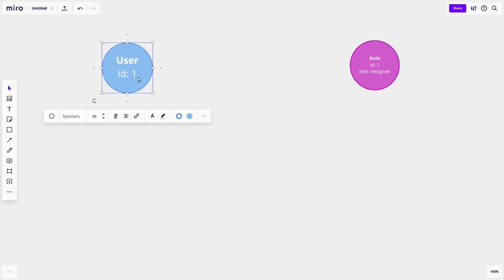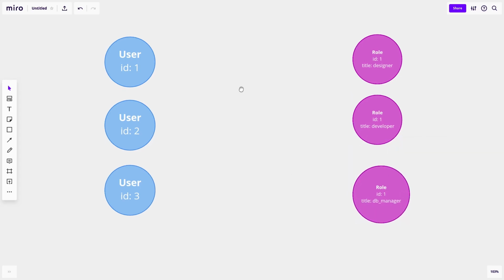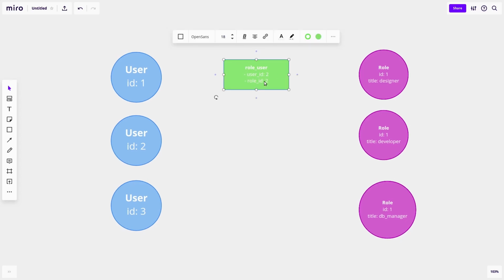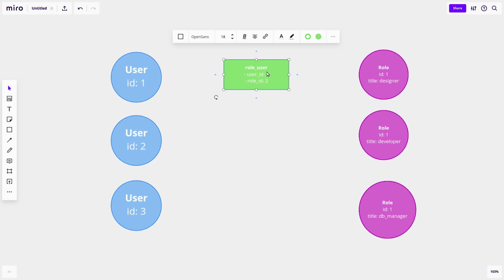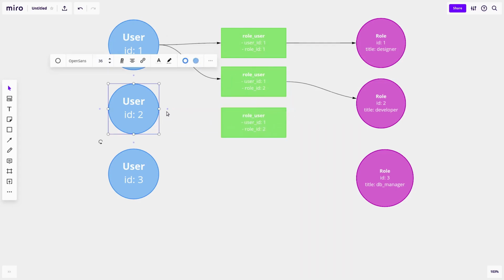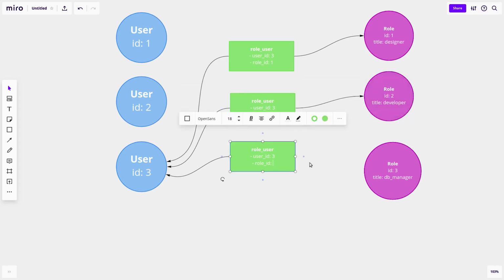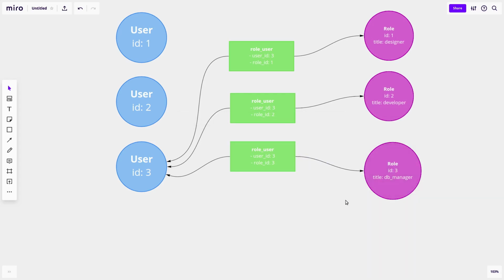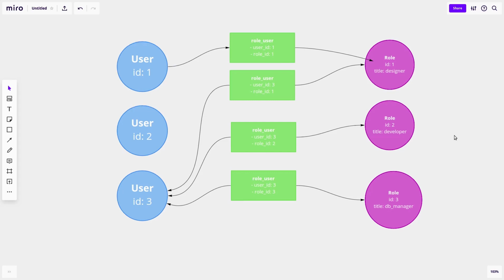Getting Started with Vuex ORM: 07 - Many To Many Relationships EXPLAINED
Time to spice things up a little bit! For the **Many To Many** relationship, we're gonna need what's called a **pivot table**.

Pivot tables have one purpose in life... To **form a relationship between two models!**

This is probably the second most complicated relationship we'll be exploring in this series, so **take the time to make sure it all makes sense**.